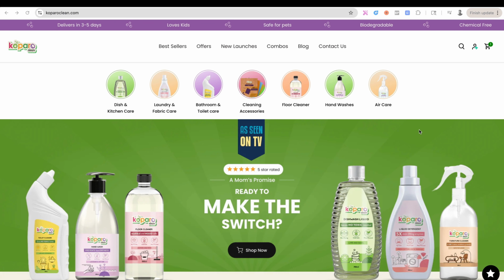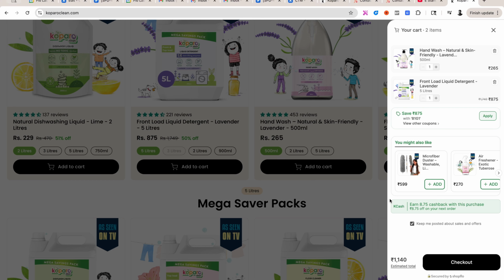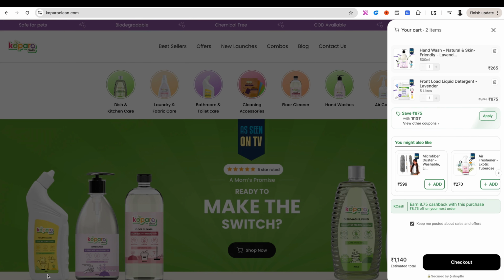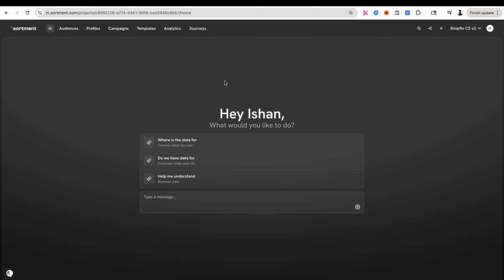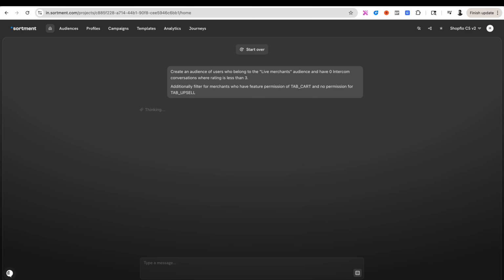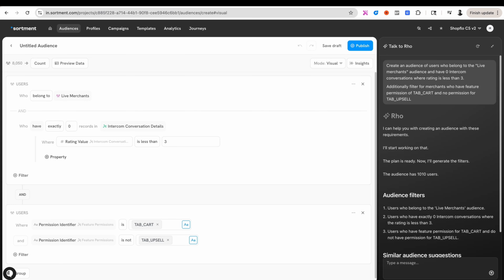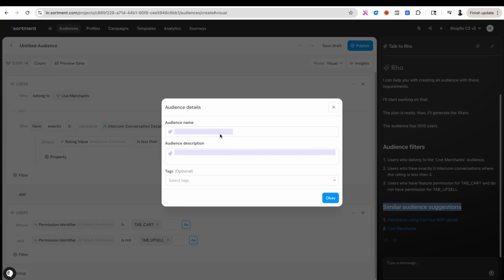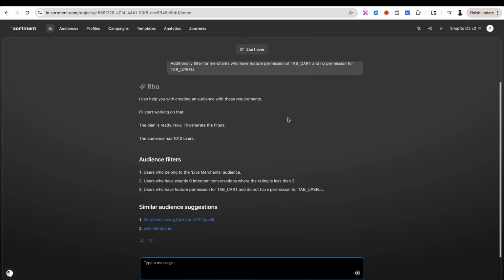Dogfooding: Using Sortment for increasing cross-sell rates at Shopflo (e-commerce SaaS player)